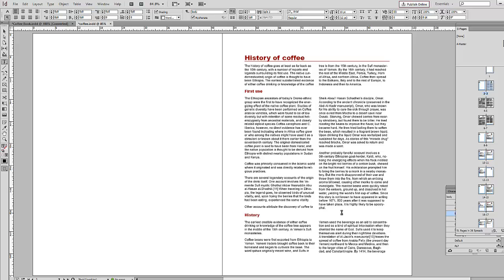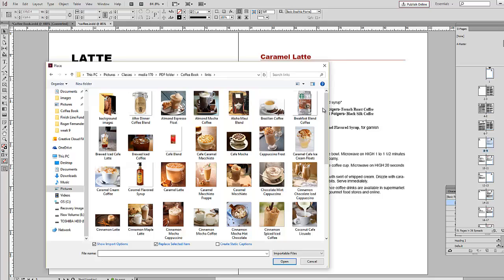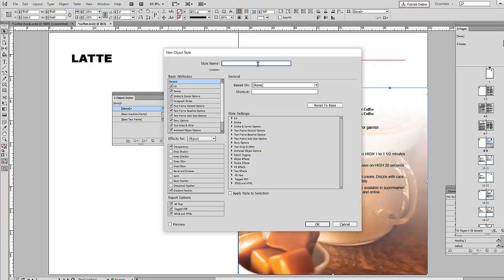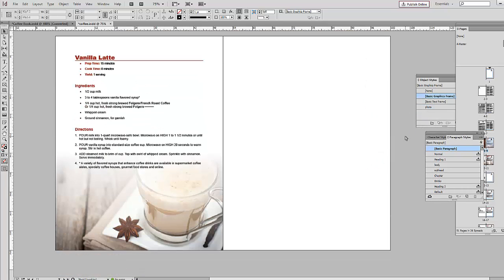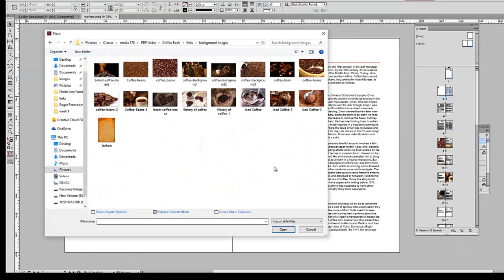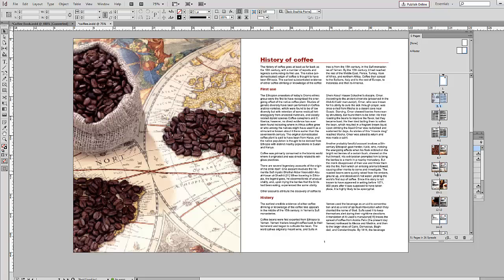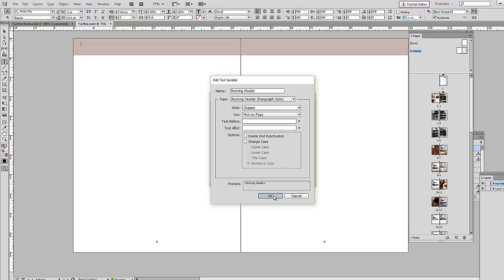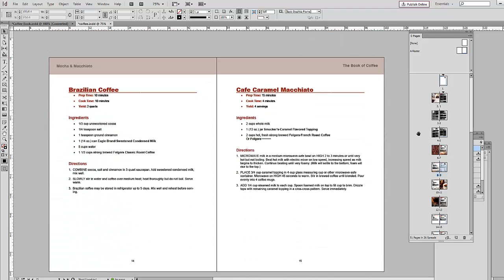Magazine Design - Part 2